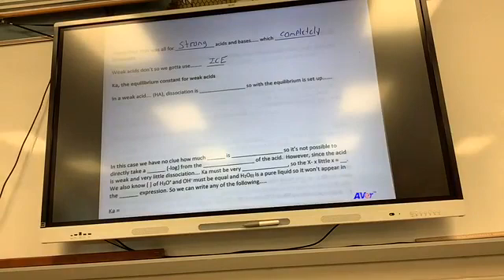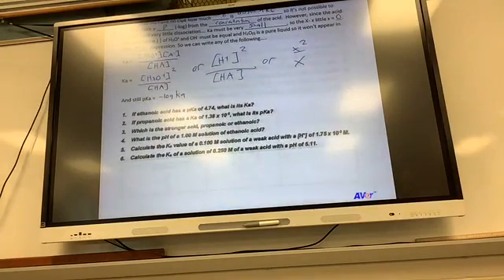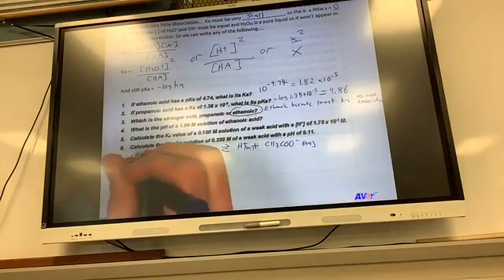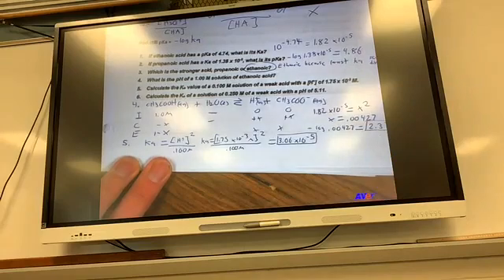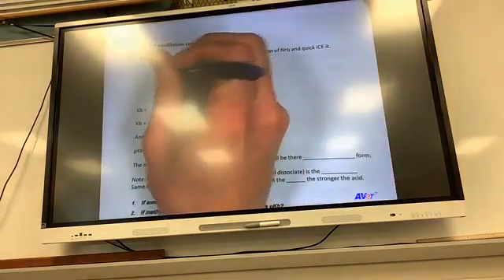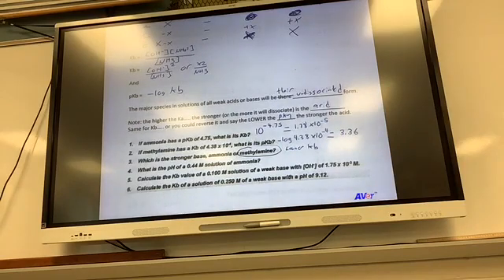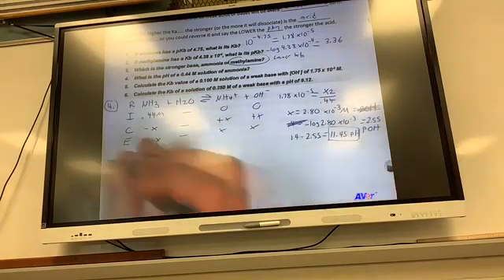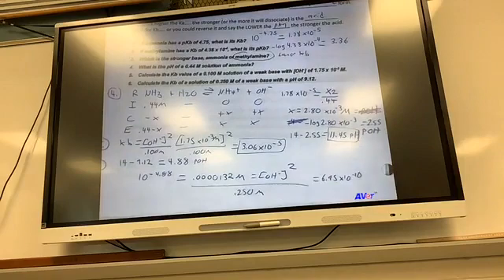CH 14 Notes Part 2